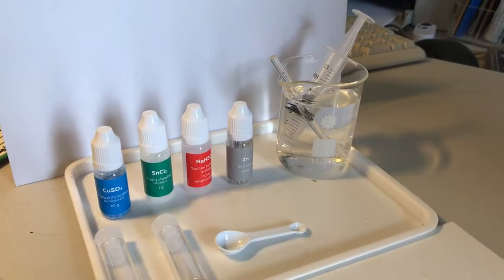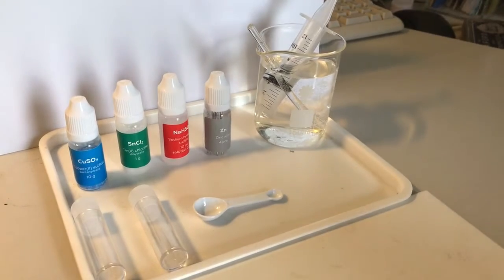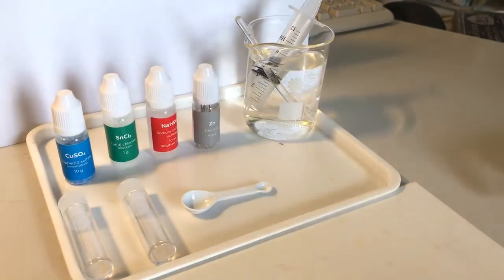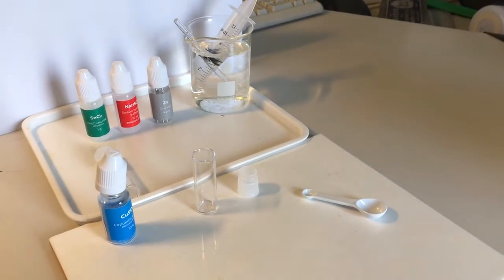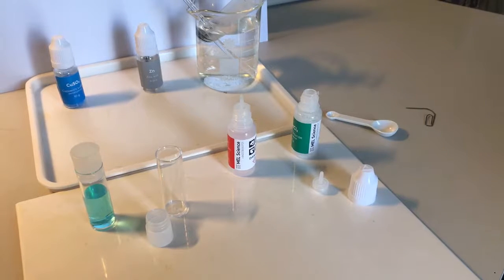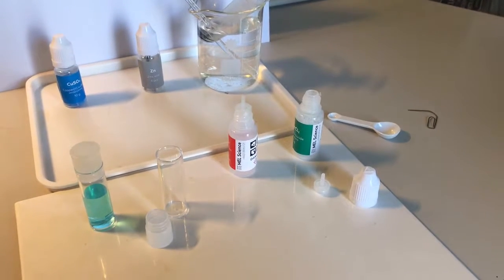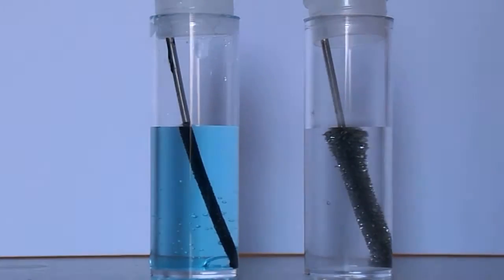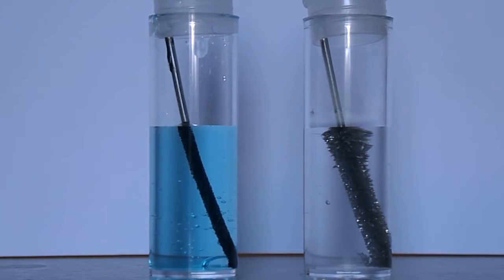The Metal Reactivity Series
Some metals are more active than others and the order in which they are arranged is called the metal reactivity series. The most active metals of the series react very actively with many other chemicals to produce different useful compounds.  The less active metals hardly react with most other chemicals but, as a result, are useful when you need a more stable metal that will not degrade or change. In this experiment, Rishon will be examining the relative reactivity of three commonly-used metals - copper, tin and zinc.